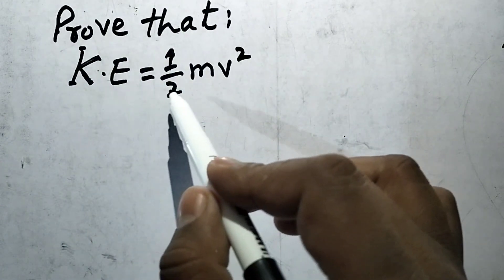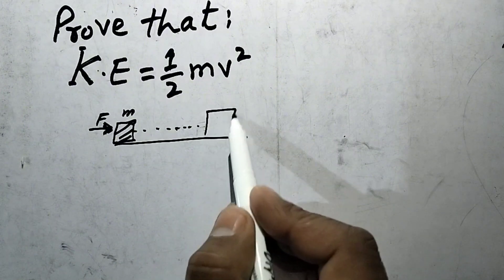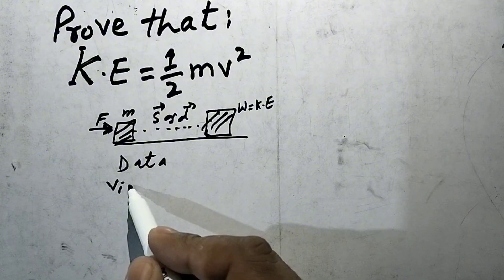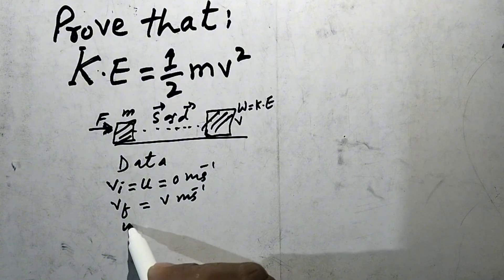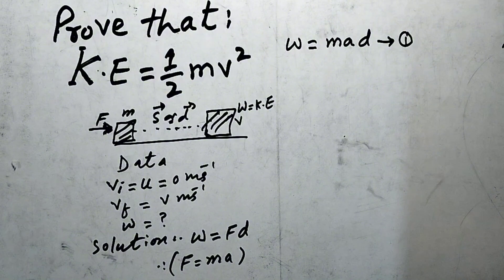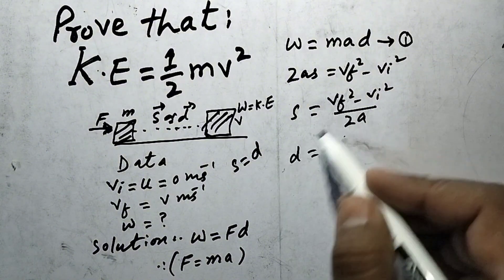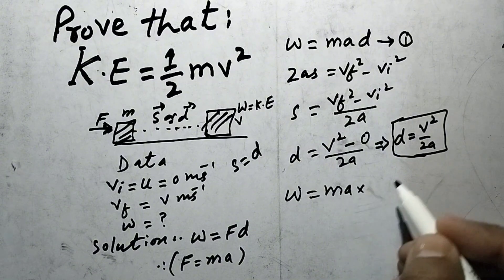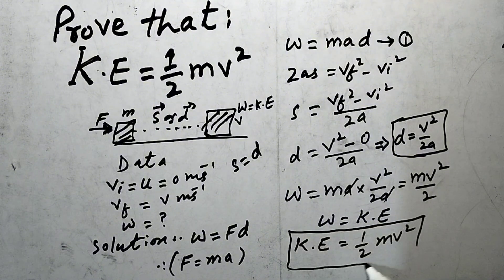Derivation of kinetic energy formula_Equation of kinetic energy_prove that K.E=1/2mv^2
Derivation of formula of kinetic energy
Equation of kinetic energy
prove that K.E=1/2mv2
Prove that k.e is equal to one upon two m v square
Kinetic energy ka formula kese obtain hota hai
derivation of kinetic energy formula
derivation of K.E formula